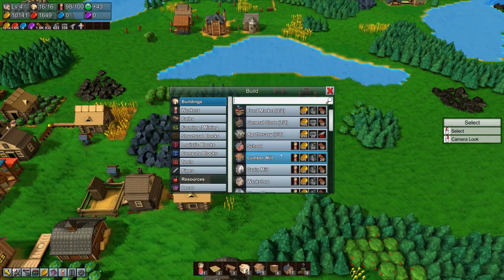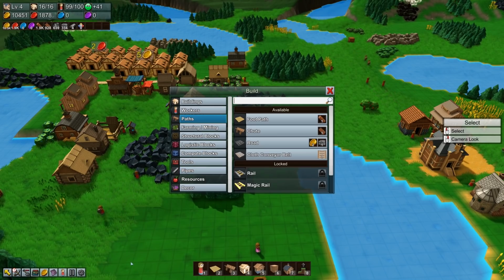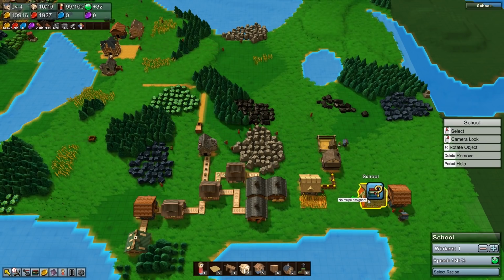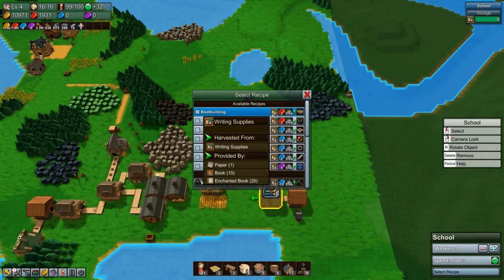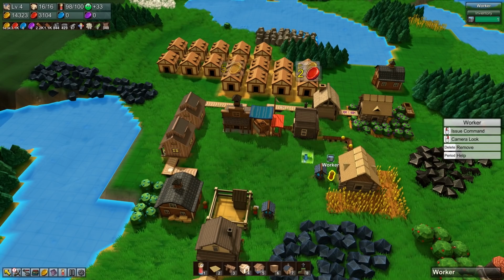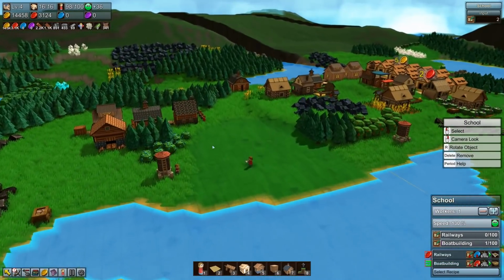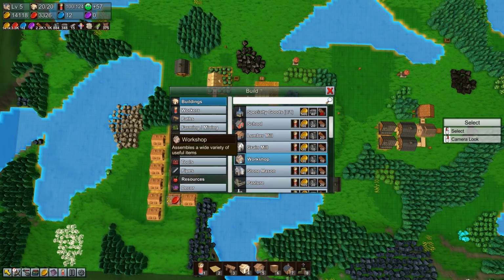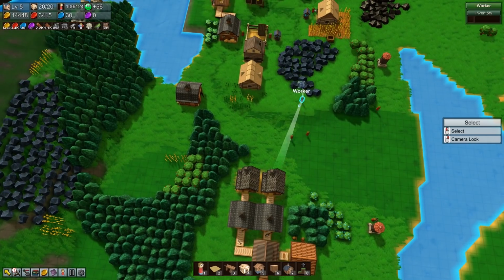How to set up fast iron production in Factory Town | gameplay #5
Today I'm giving myself a tutorial on setting up iron production fast in Factory Town. This should enable me to start generating blue coins which will allow more advanced projects to be researched. This is a Factory Town gameplay series.